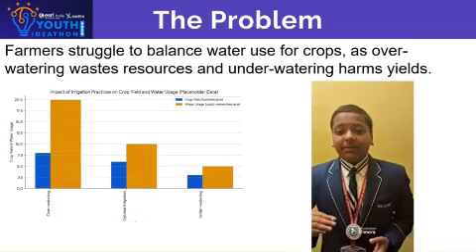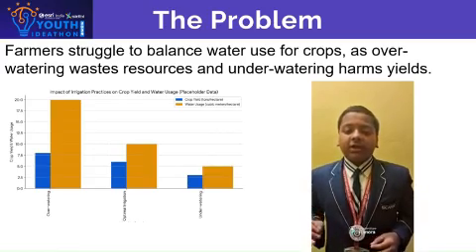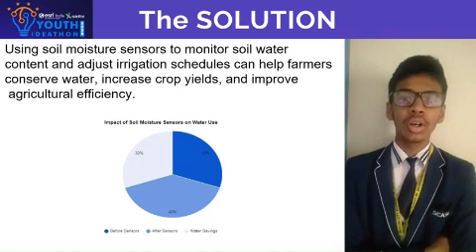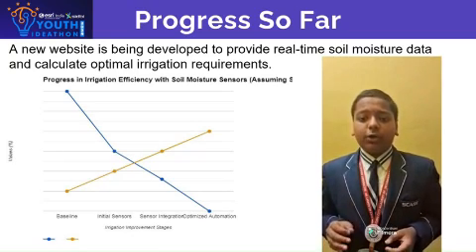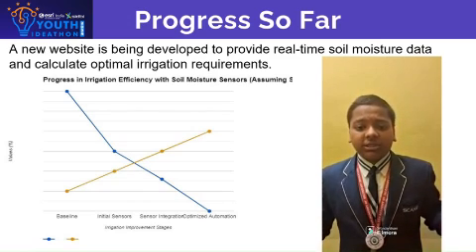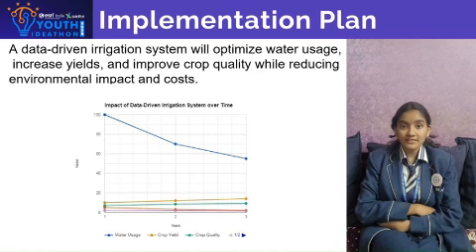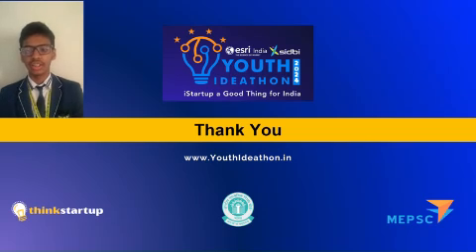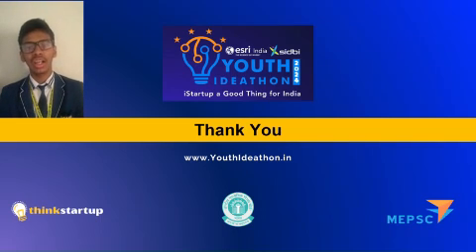Youth Ideathon 2024 | TOP 1500 | UID-2F16631 | Team-SVA Innovative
YI 2024 | Aashwitha R, P Suraj Singh and P Vishak | 9th-12th Grade | Silicon City Academy of Secondary Education | SVA Innovative